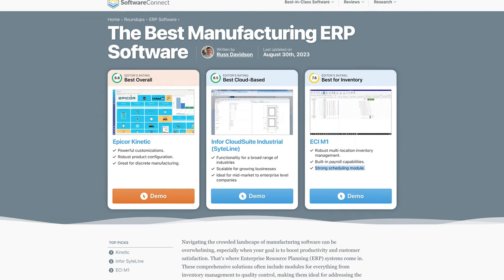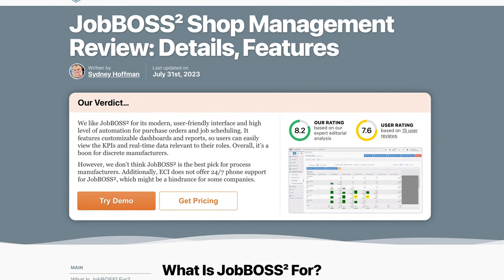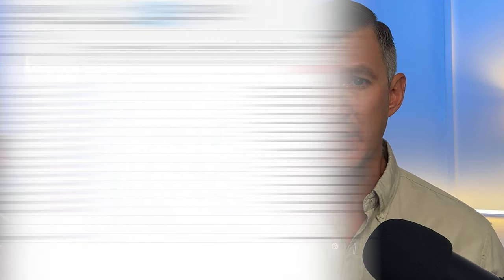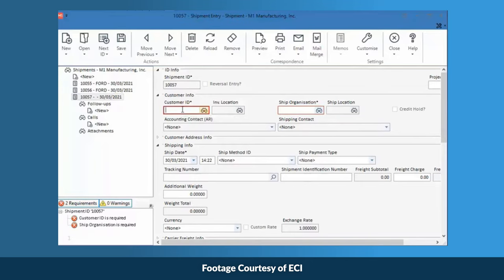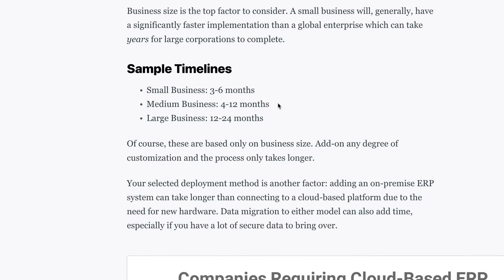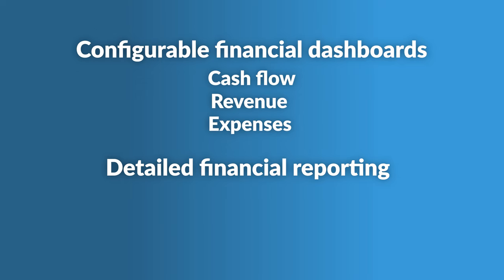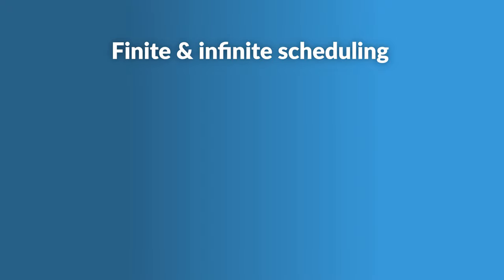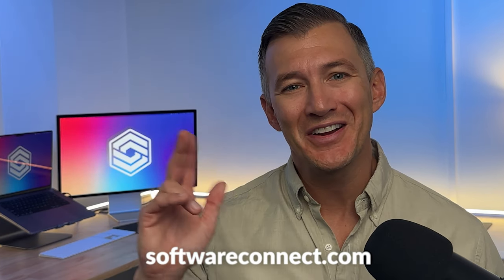ECI M1 Review: Pros, Cons, Pricing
Find ratings, pricing details, and more in our ECI M1 review
ECI M1 is manufacturing ERP software that offers CRM, job costing, quality assurance, and more capabilities. We’ll review its pros, cons, pricing, and how it stands against rivals like Epicor and Global Shop Solutions.

VIDEO LINKS:
ECI M1 review:

TIME STAMPS
00:00 - Intro
00:35 - What Is ECI M1?
01:23 - Target Market
02:37 - Pros
03:42 - Cons
04:32- Pricing
05:30 - ROI & TCO
05:48 - Data Analytics
06:30 - Integrations
07:18 - Other Features
07:53 - Final Score